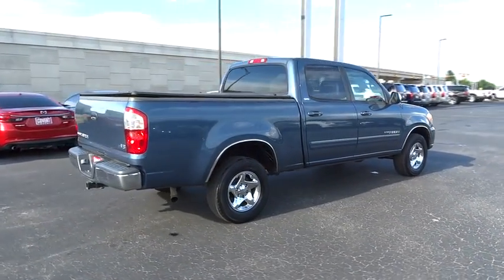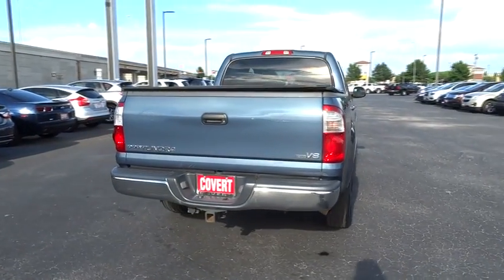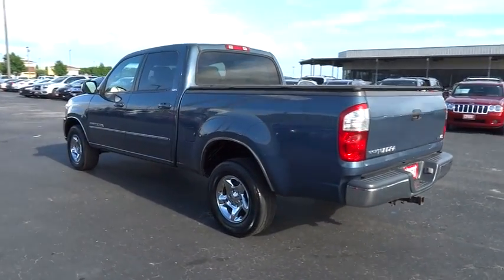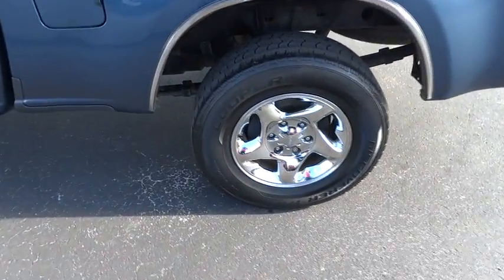2006 Toyota Tundra Austin, San Antonio, Bastrop, Killeen, College Station, TX 362735A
2006 Toyota Tundra
Covert Chevrolet buick GMC: Servicing Bastrop, Texas near Austin, San Antonio, Killeen, and College Station, TX.

702 State Hwy 71 West

Check out this 2006 Toyota Tundra SR5. Its Automatic transmission and Gas V8 4.7L/285 engine will keep you going.